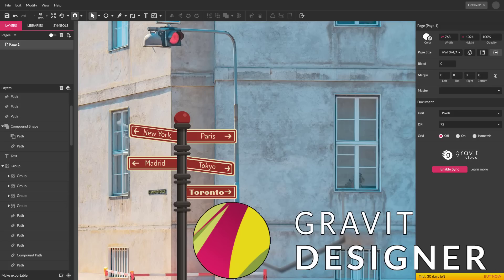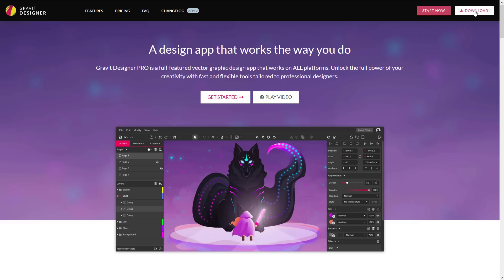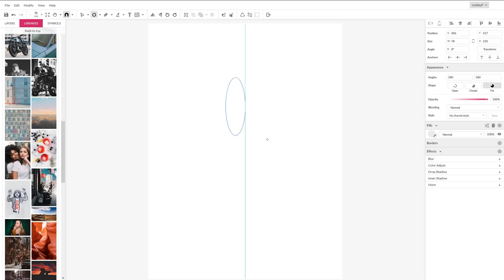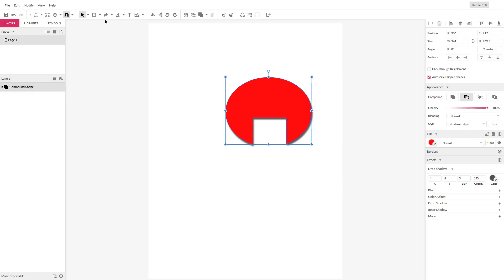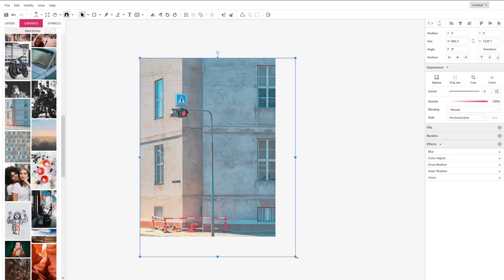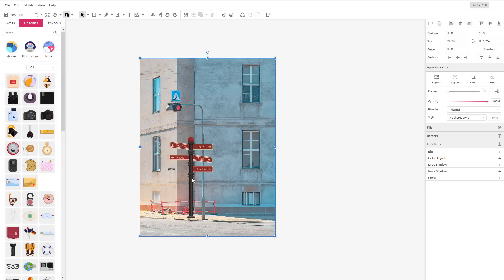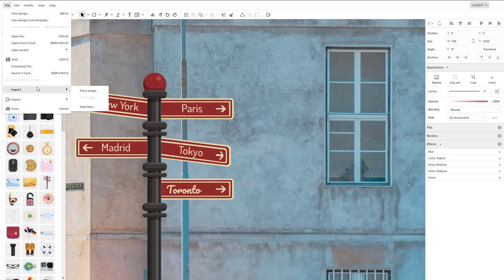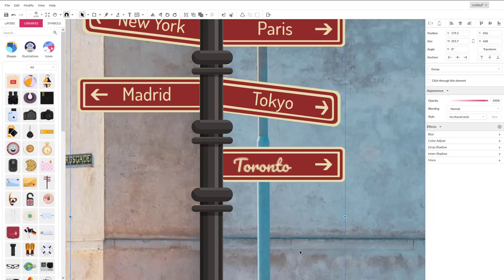Gravit Designer 2019-2 -- Vector Graphics App Updated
Gravit Designer 2019-2 was recently released, which includes support for a dozen new languages + new features and fixes.  In this video we do a quick hands-on review of Gravit Design, which is available for both online and download on Mac, Windows, Linux and ChromeOS.  We then quickly look at what is new in the 2019-2 release.